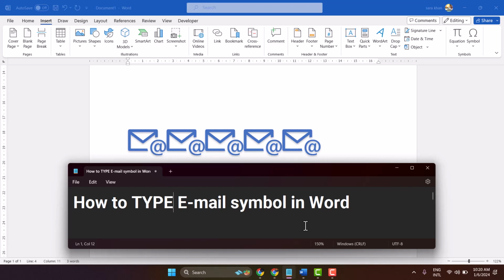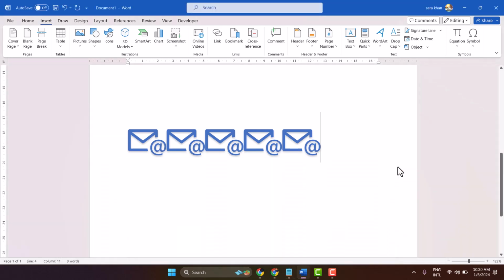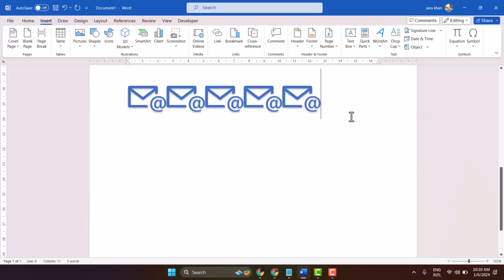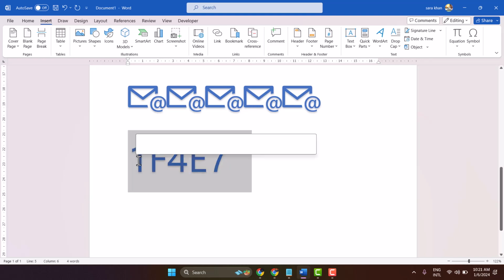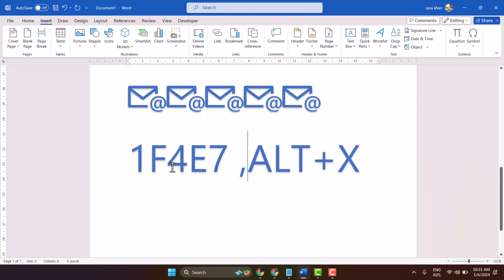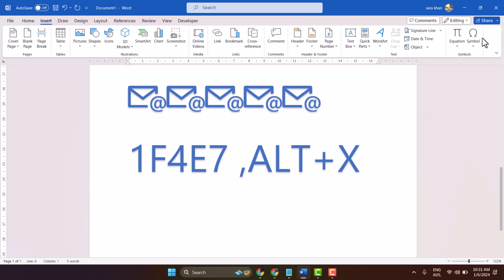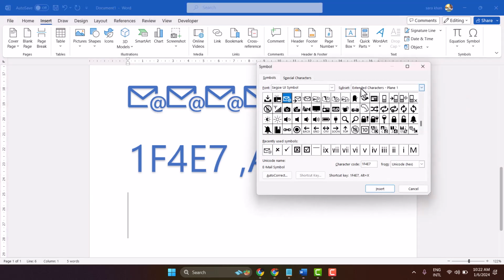How to type email symbol in word and Mac